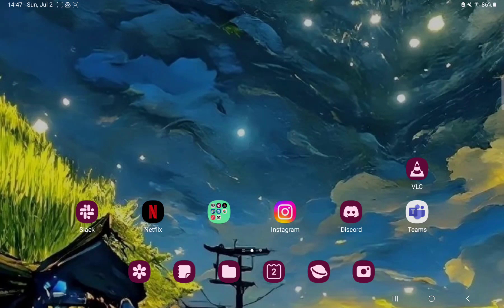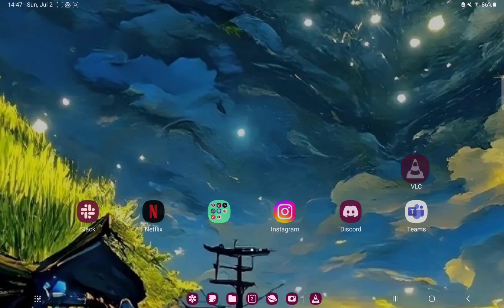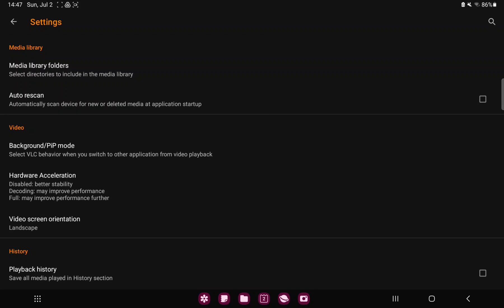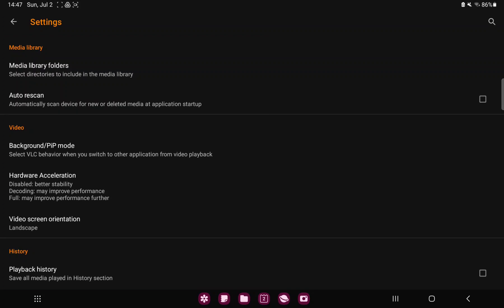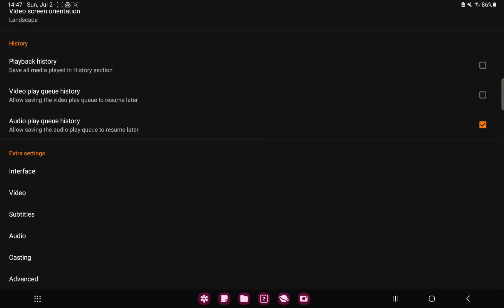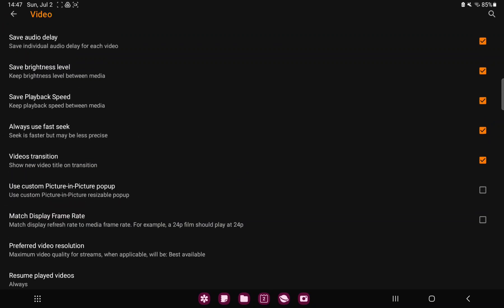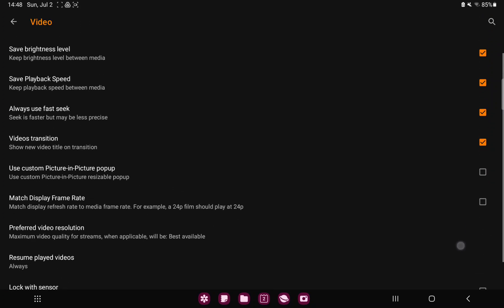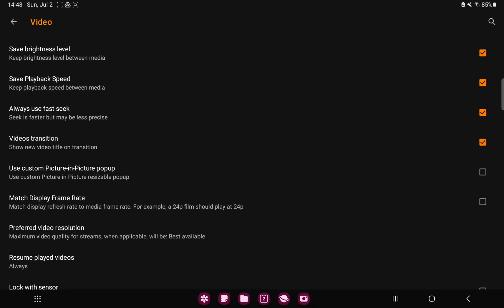How to enable the match display frame rate on VLC?